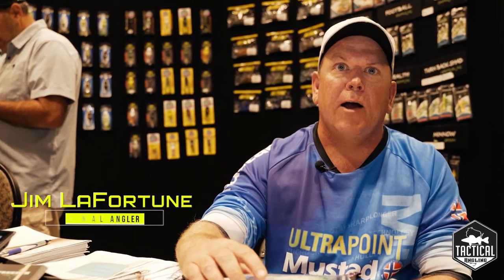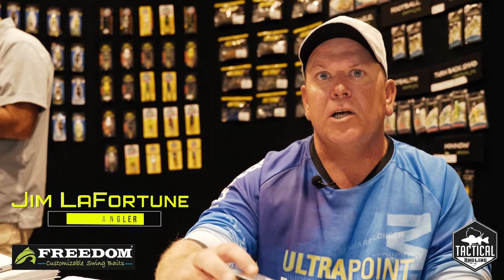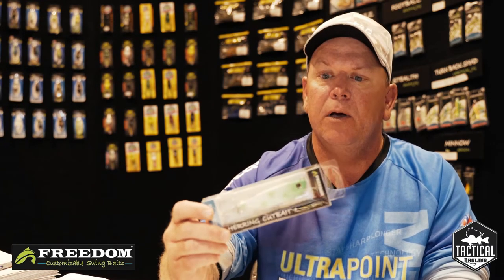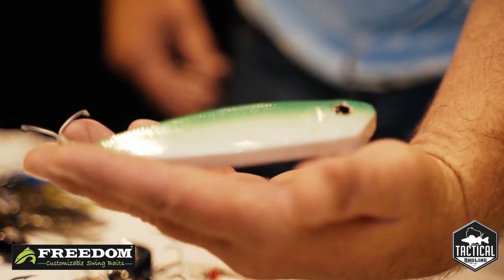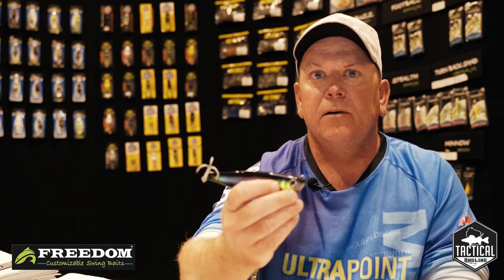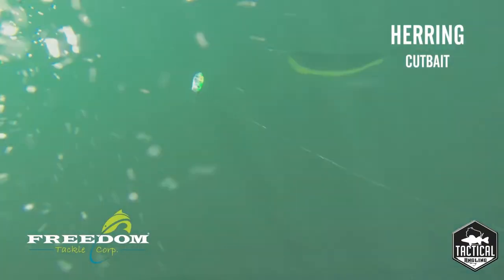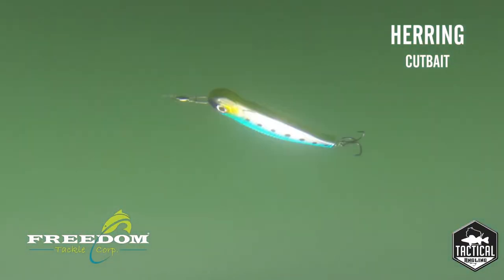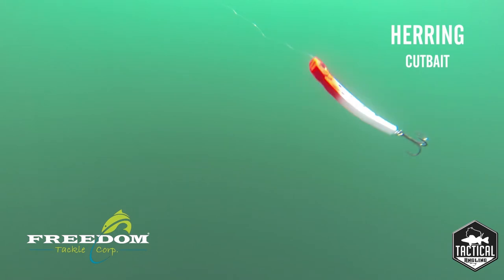King Salmon Killer! Tactical Tip (Freedom Herring CutBait)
Here's a new bait from Freedom Tackle for the Great Lakes Salmon Anglers!

Tight Lines!